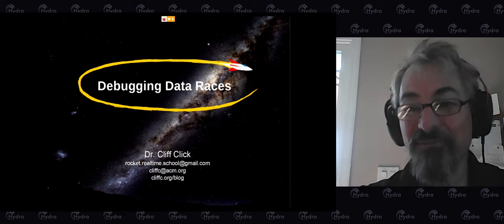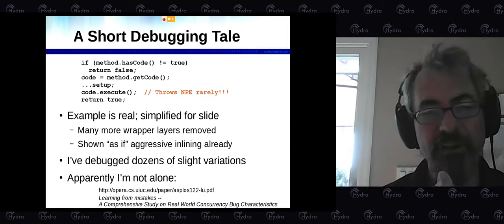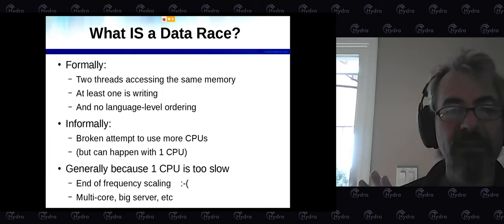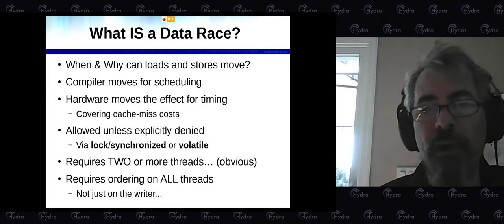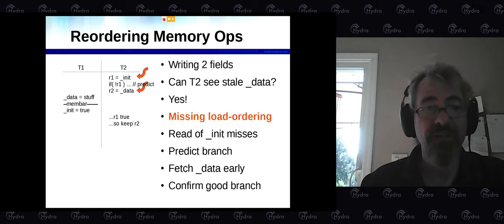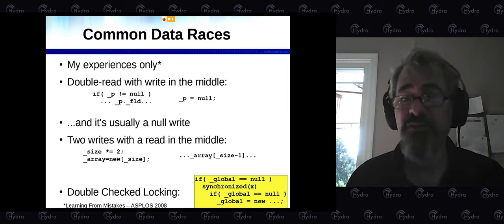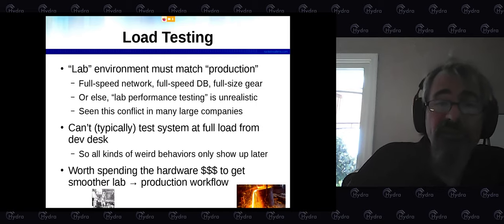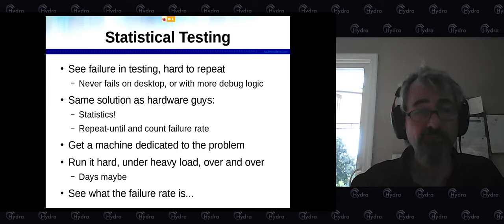Cliff Click — Debugging data races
Hydra 2022 — June 2-3
A (brief) primer on debugging data races — both parallel and distributed. Examples of common data races, and "data race smells"; coding techniques to avoid writing data races; testing techniques that work well for finding data races (and some discussion on why the usual testing does NOT do so well); applying statistical techniques to (psuedo-) random failures.